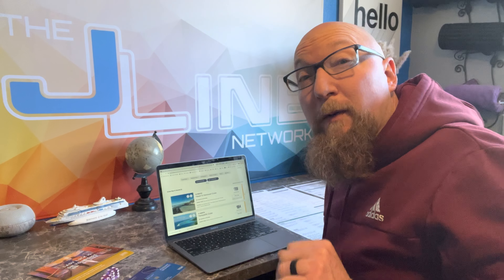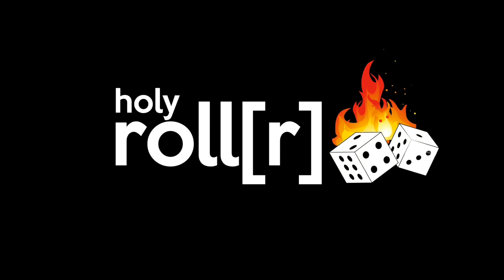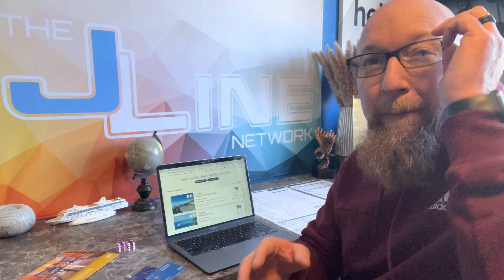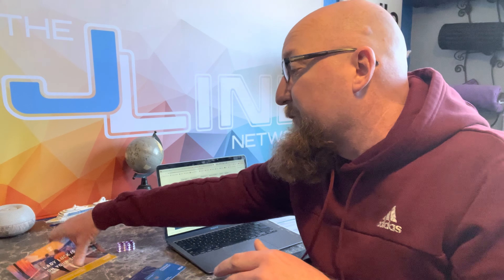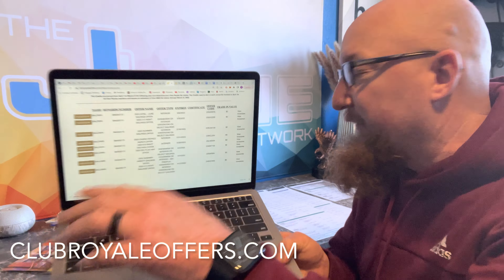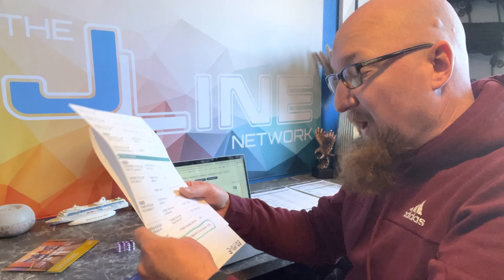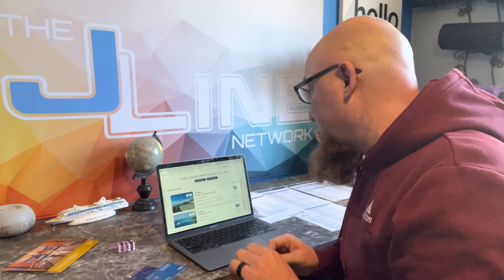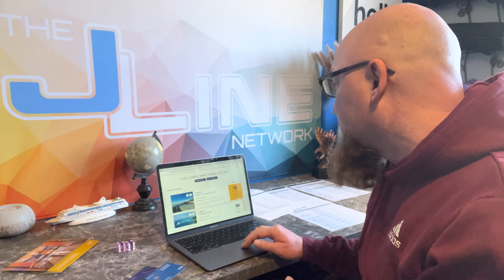AMAZING CRUISE OFFER! 10 Night Hawaiian Cruise to Vancouver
Earn 50,000 bonus points with any Southwest Rapid Rewards personal Credit Card. Business owners can earn up to 80,000 bonus points with Southwest Rapid Rewards business Credit Cards. I can be rewarded too, learn more.